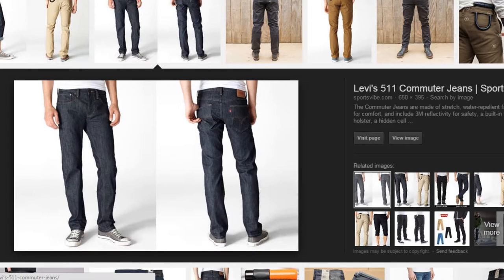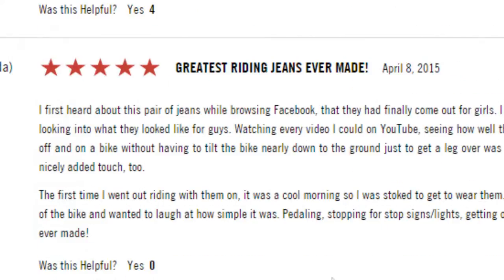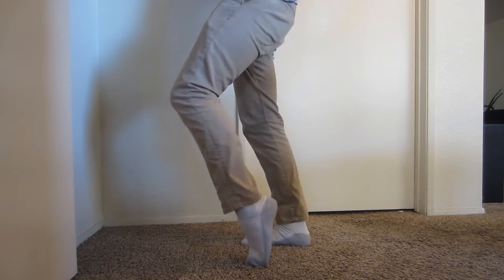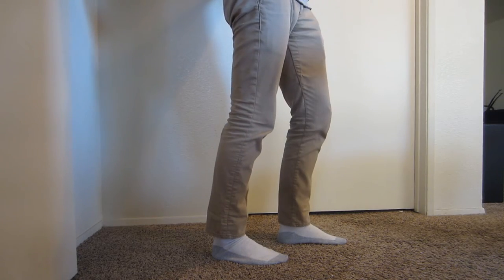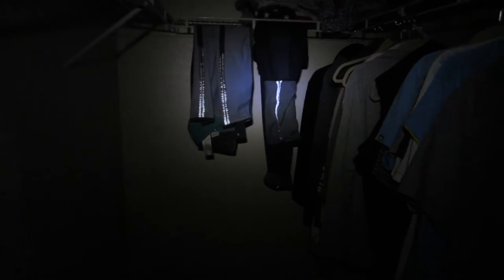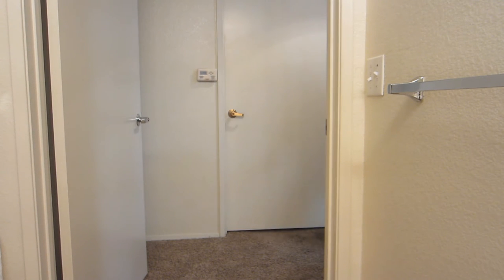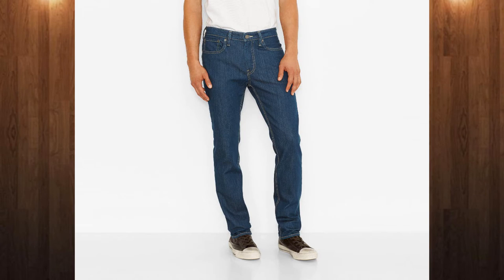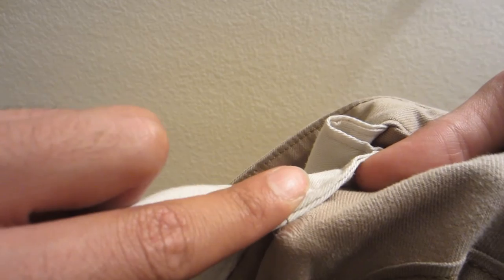Levi's 511 Commuter Pants Review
Song:
B tout court by
Jazz'fixie